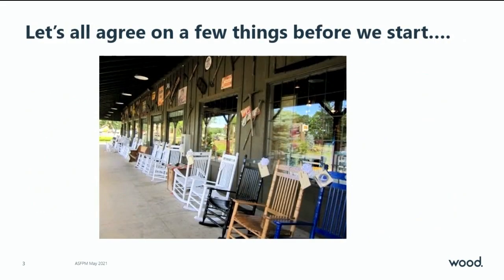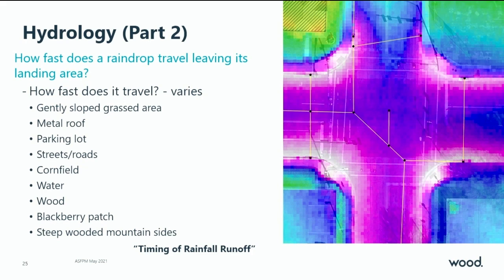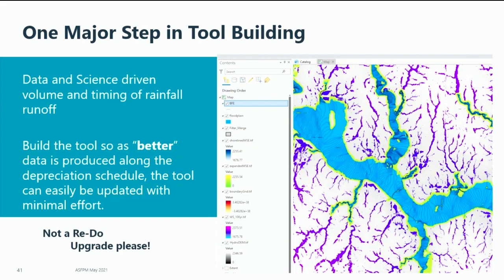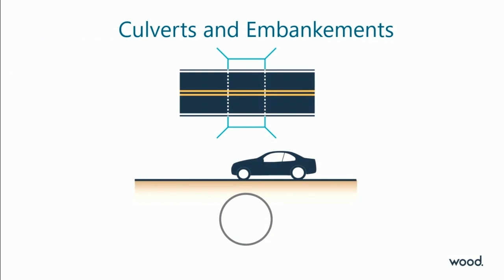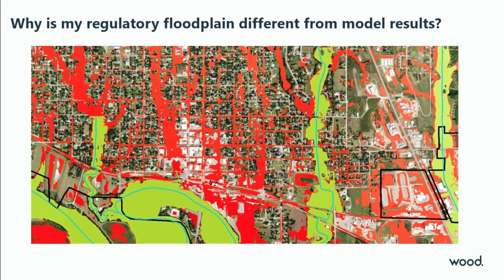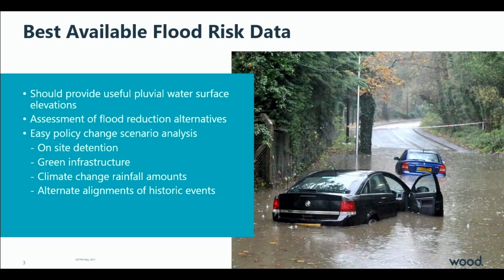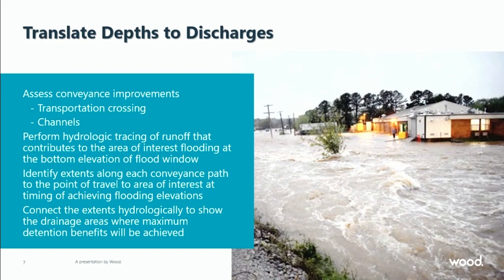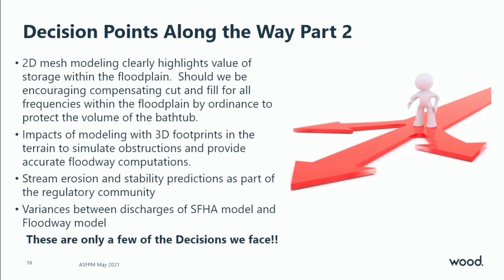ASFPM Conference 2021 Session D6: Wood Showcase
Track: Showcase - 0:00
Front Porch Conversation: Building a Tool for Flood Risk Management by Stephen Noe, PE, Program Manager, Wood - 00:00